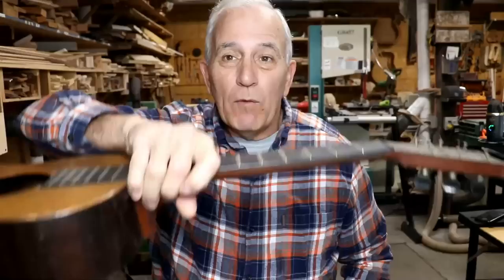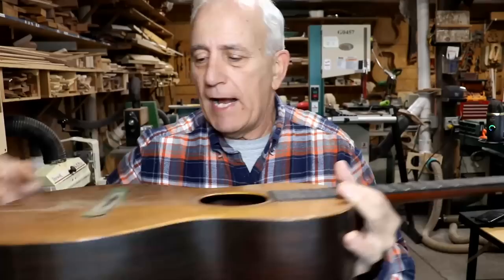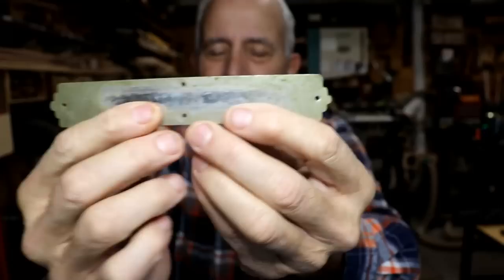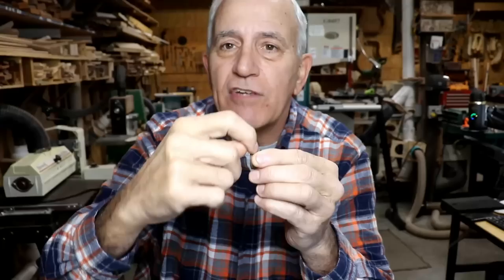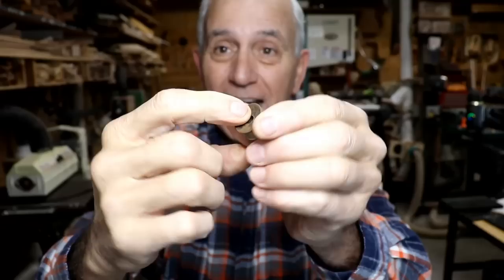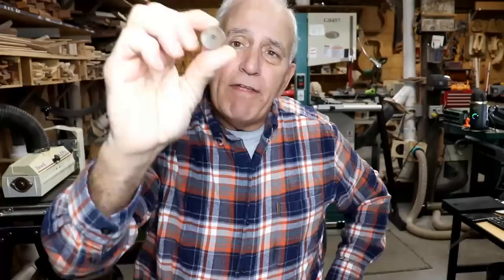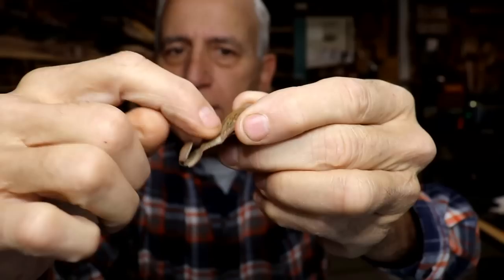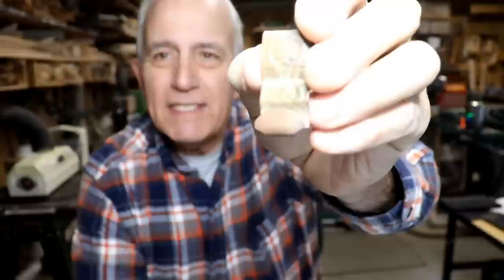Vlog #176 Several Mysteries Solved Including Washburn Parlor Guitar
Solving lots of mysteries today.  Check them out!.